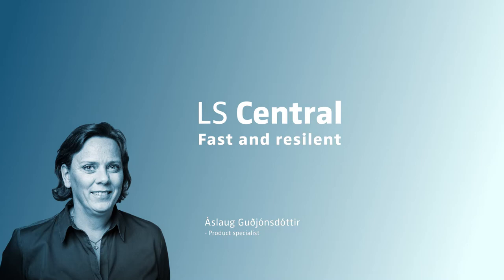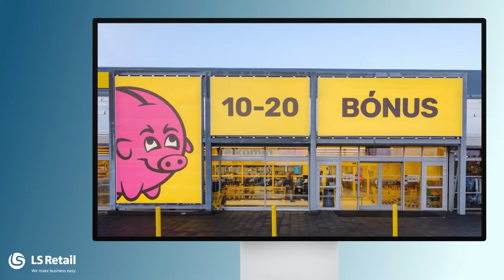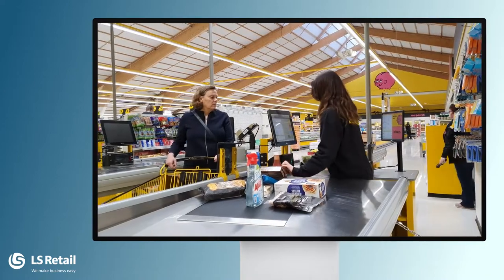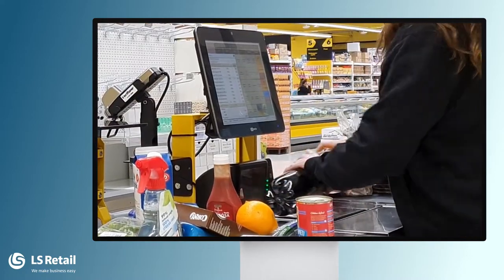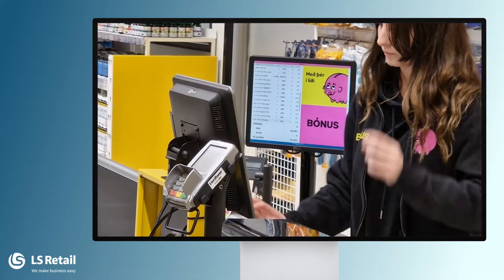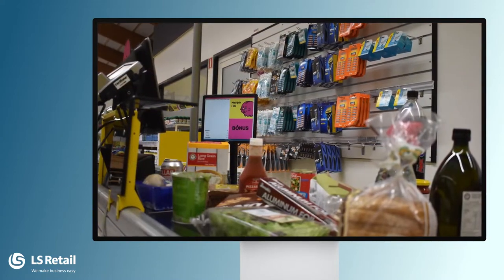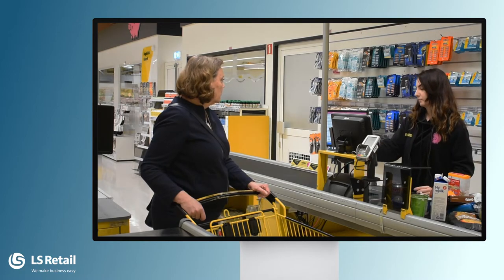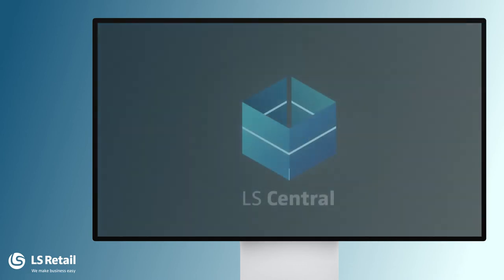LS Central - Fast and resilent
A short on location video from a grocery store that runs LS Central.